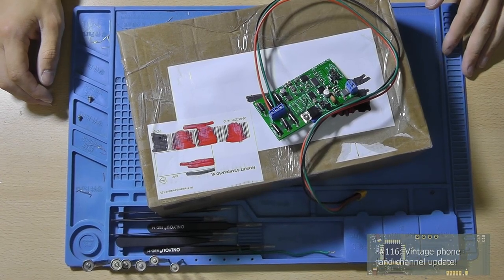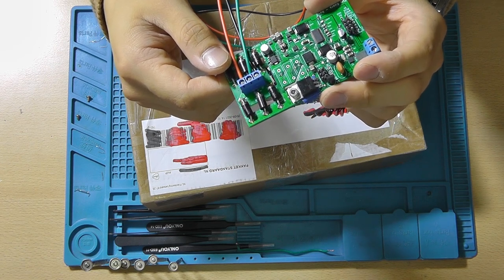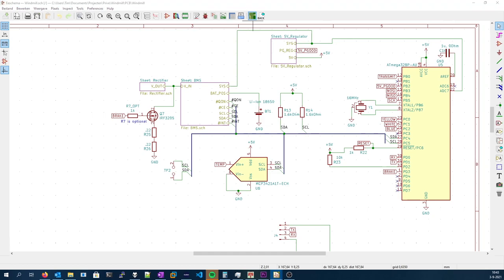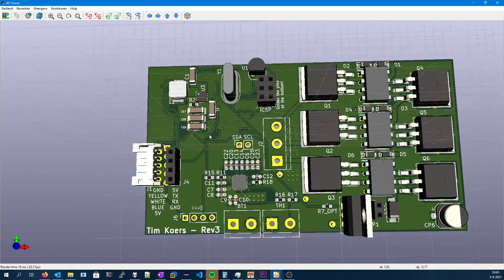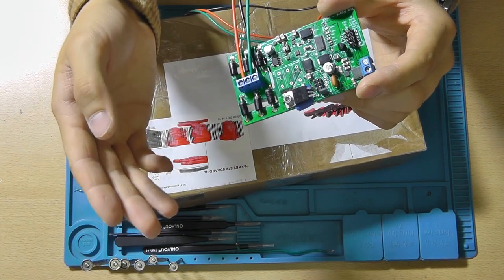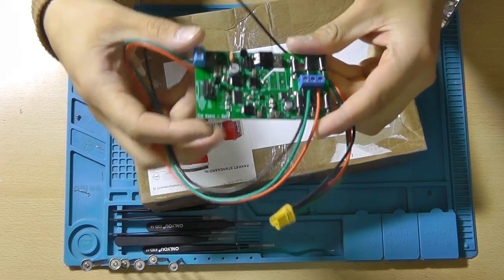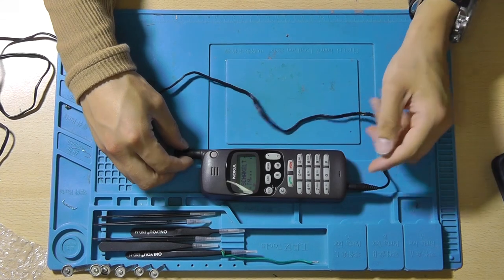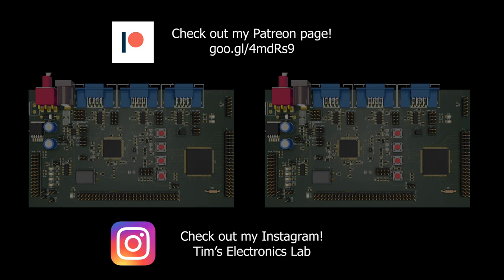#116 Vintage phone unboxing and channel update!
In this video I'll be unboxing the Nokia 3110 and I'll be giving you an update regarding my channel.

Chapters:
00:00 Intro
00:26 Windmill PCB
01:24 Revision 3 update
10:18 Unboxing
18:34 Will it power on?
21:55 Outro

You can buy various electronics components using these links:
220V AC to 3.3V DC converter HLK-PM03

Please use this link if you are planning to purchase something: